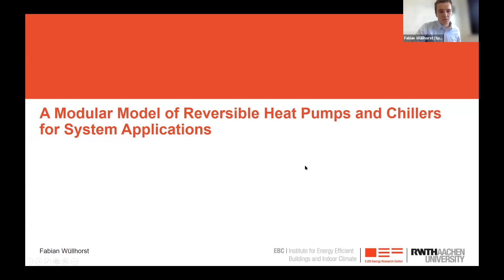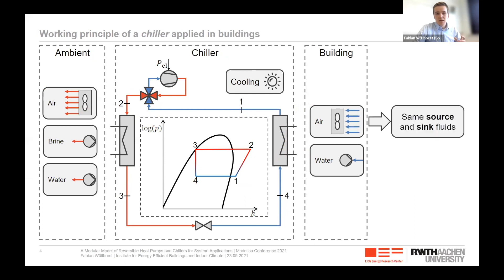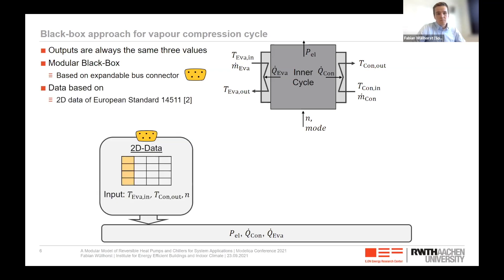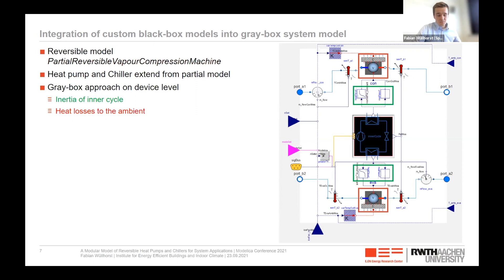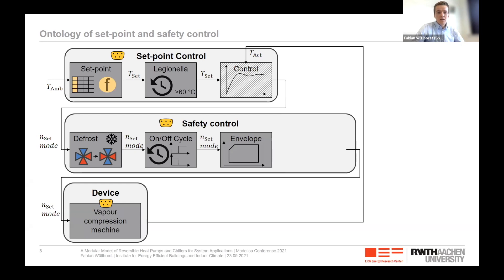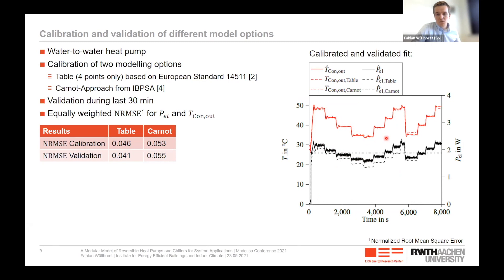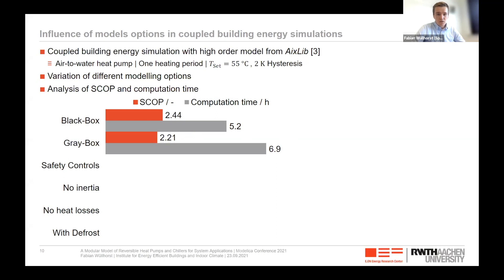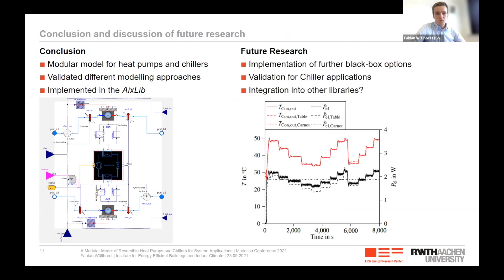A Modular Model of Reversible Heat Pumps and Chillers for System Applications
Vapour compression machines such as heat pumps and chillers are vital for achieving climate goals. Efficiency of both depend mostly on system integration. In order to simulate coupled energy systems, fast and stable simulation models are required. Hence, we implement an open-source model for reversible vapour compression machines. The black-box based refrigeration cycle is replaceable, additional inertia and losses are optional. Furthermore, we model relevant safety controls of vapour compression machines. To show validity of the presented approach, we first calibrate two different black-box models onto measured heat pump data. The table-based model fits both measured temperature and power with minimal calibration effort. Second, we show influences of different model options onto coupled building performance simulations. Computation time increases up to 50 % when enabling all model options. Simultaneously, seasonal efficiency decreases by up to 23 % when modeling all safety controls.

Authors:
    Fabian Wüllhorst
    David Jansen
    Philipp Mehrfeld
    Dirk Müller

    Fabian Wüllhorst
    David Jansen
    Philipp Mehrfeld
    Dirk Müller